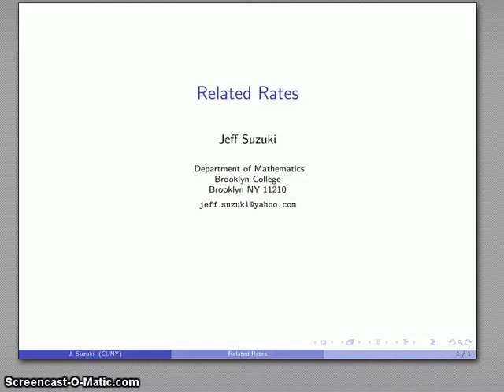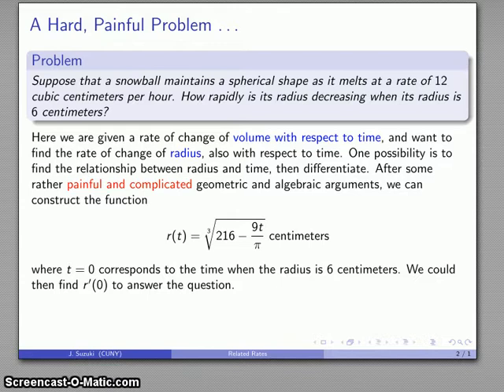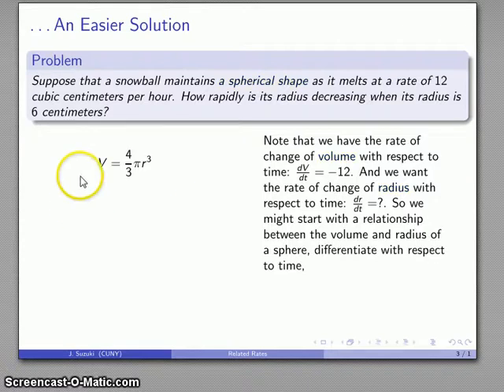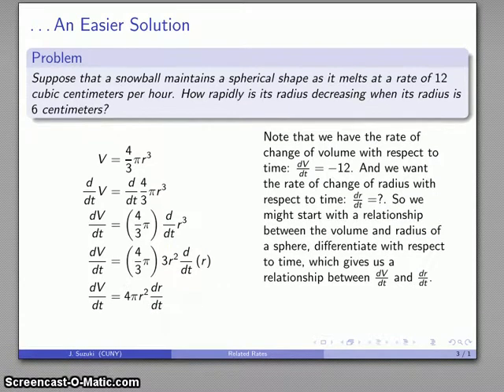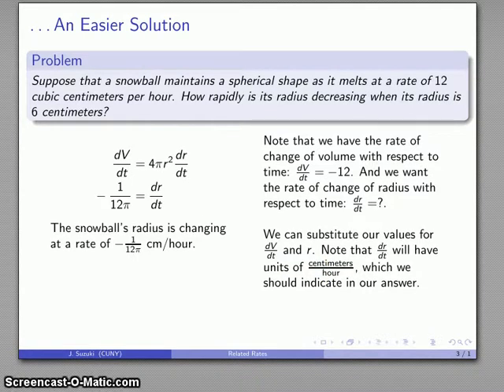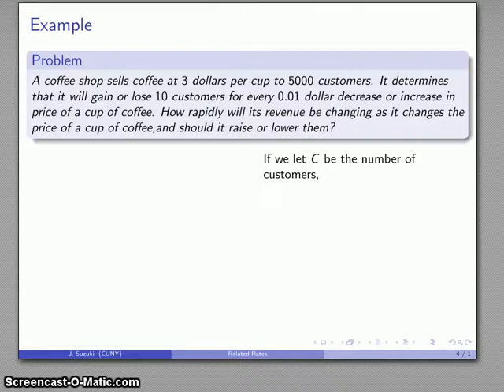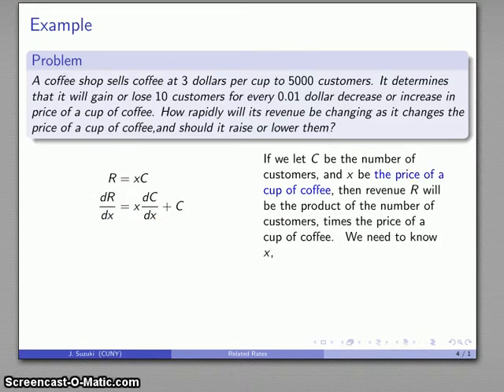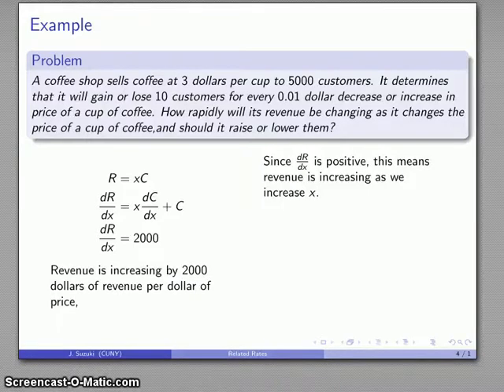Calculus 290 Related Rates 1